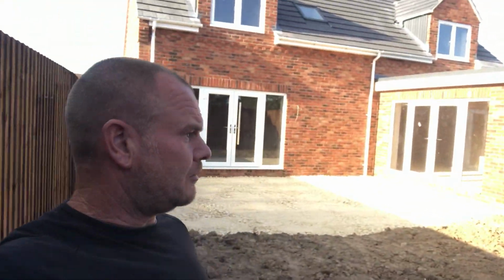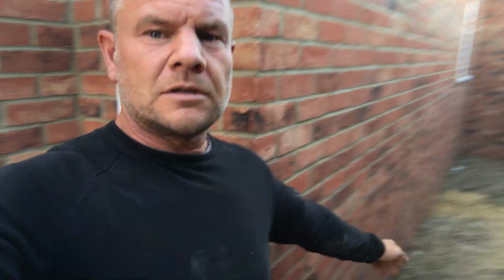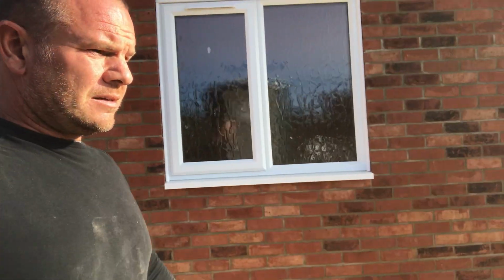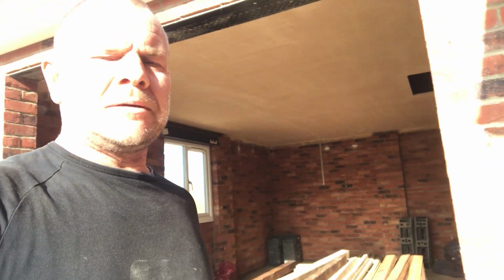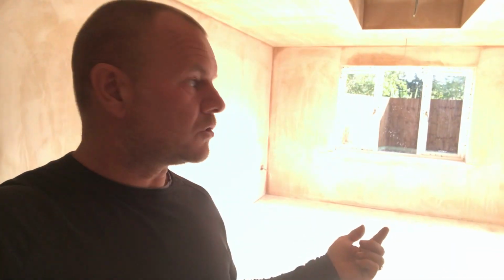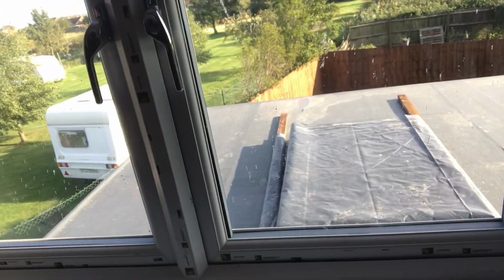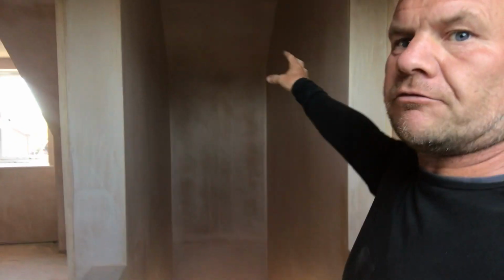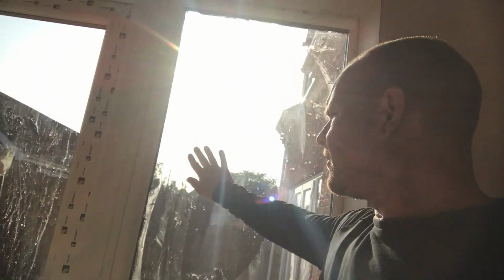Building a house - Latest site update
Here's the latest update on one of our sites, plasterers have finished and we've tidied up the site ready for it to go on the market

Have you ever wanted to become a property developer yourself but don't know how? Take a look at our website as we run live events and online courses teaching you the whole process from finding land, raising the finance to getting them built